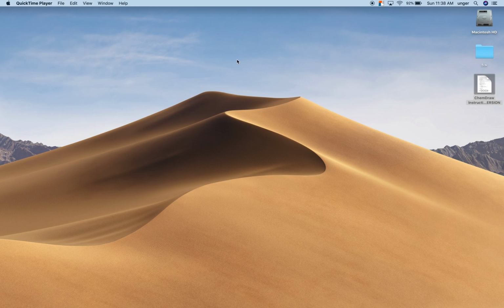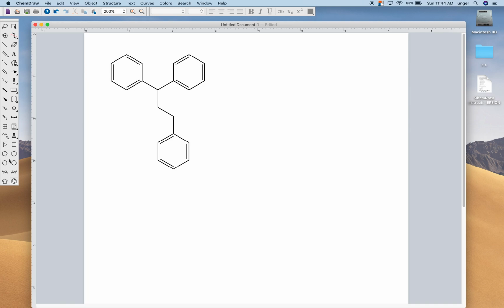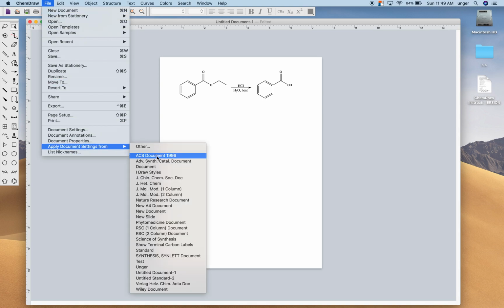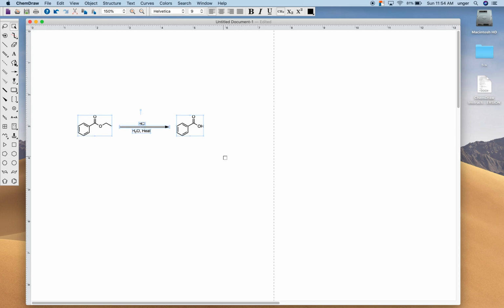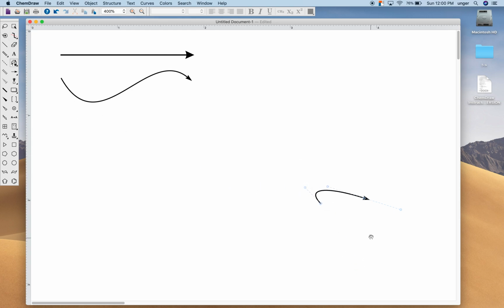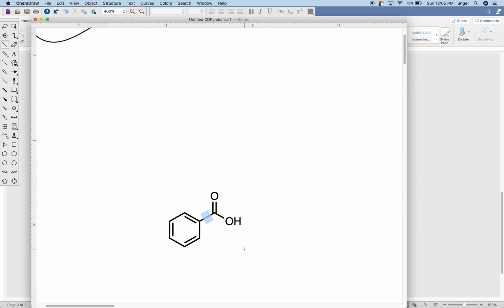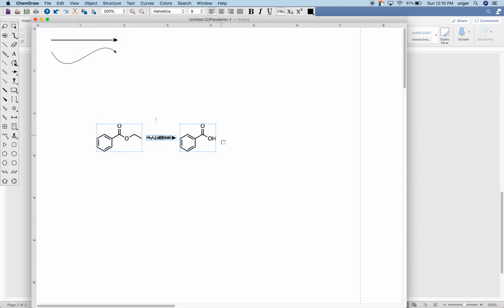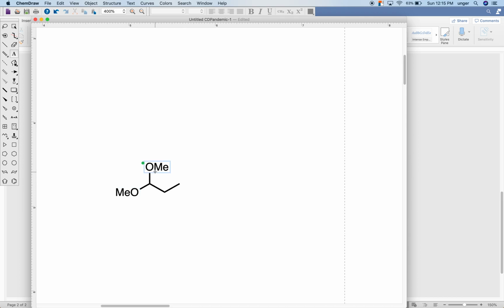ChemDraw Tutorial (Mac)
Using ChemDraw effectively and efficiently